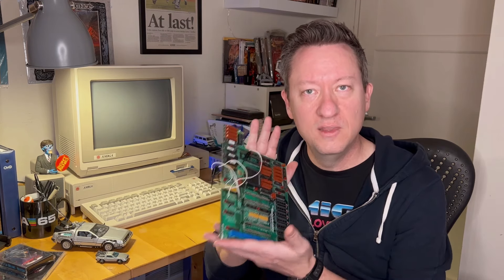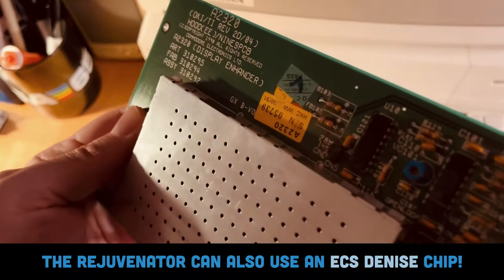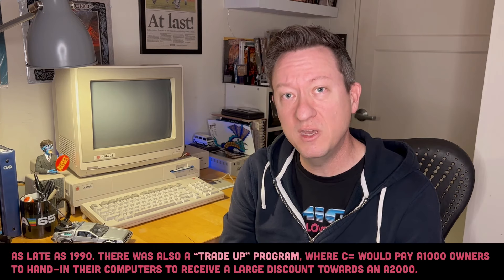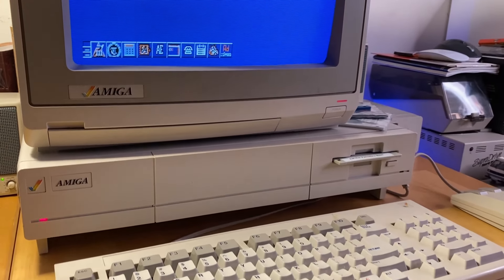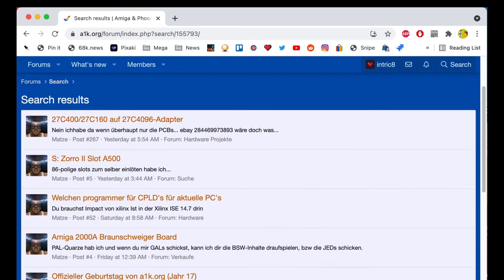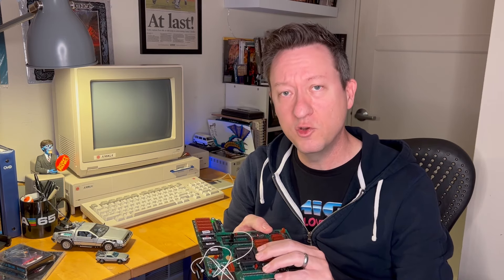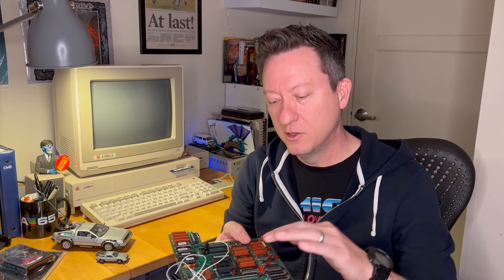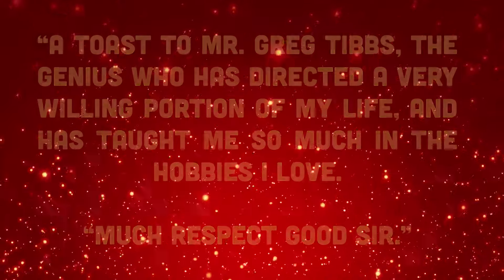Amiga 1000 Rejuvenator Project: The Finale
In this video I officially declare the project to reverse-engineer the Amiga 1000 Rejuvenator, invented by Greg Tibbs, a bonafide success. I explain the key roadblock the team faced for the past 2 years, and how one new member got us across the finish line. Article Version

Joe Carter's complete Github with all of the files necessary for others to build their own Rejuvenator boards.

00:00 - 02:19     INTRO
02:20 - 07:50     REJUVE OVERVIEW
07:51 - 10:20     ABBREVIATED HISTORY - AMIEXPO 1990
10:21 - 11:01     TO GERMANY!
11:02 - 12:28     MATZE'S PROCESS
12:29 - 13:11     CONFIRMED SUCCESS!!
13:12 - 14:46     THE FUTURE EVOLUTION...
14:47 - 15:30     TO the TIBBS FAMILY
15:31 - 16:25     WORDS for GREG
16:26 - 17:41     CLOSED for BUSINESS
17:42 - 18:19     JOE on GREG TIBBS' PASSING
18:20 - 18:29     THE TEAM
18:30 - 18:51     FIN

The Rejuvenator 2 Team:
Joe Carter
Matthias Heinrichs
Christian Stich
Matt Martin
Adrian Garay
Marco Both
and Eric Hill

© All photos used in the section for Matze's amazing process to ultimately read the original PAL chips are owned/copyright Matthias Heinrichs, used with permission.

Video Soundtrack music by the SYNTH LORD Android Automatic, with permission [Detroit, USA].

Outro music permission by the ULTRA bad ass: Axion, with permission [Canada].